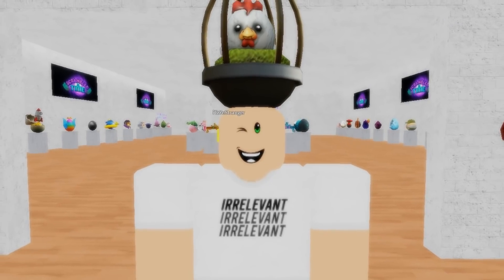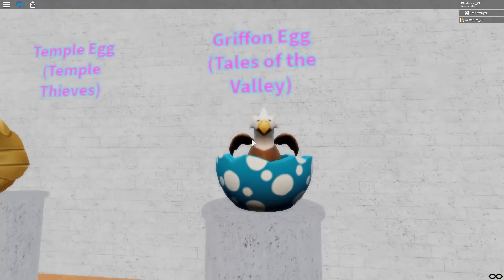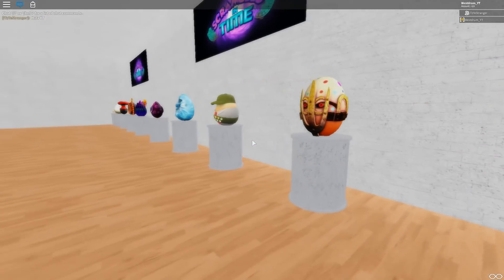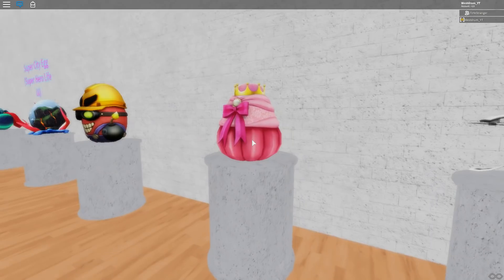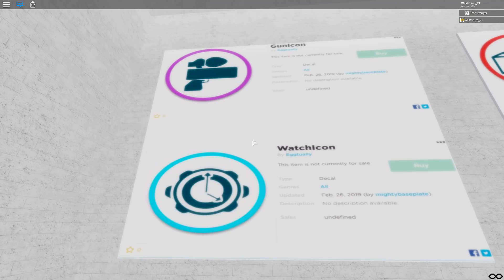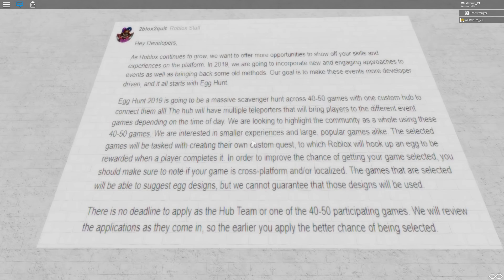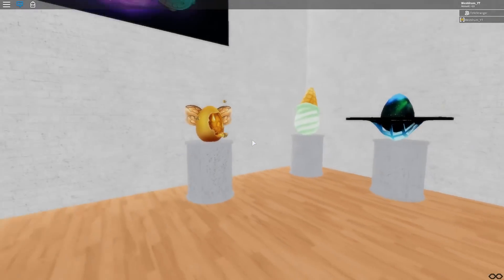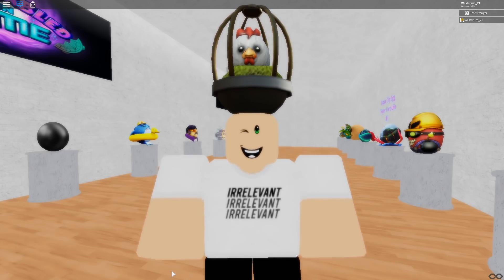ALL EGG LOCATIONS FOR ROBLOX EGG HUNT 2019!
ALL LOCATIONS BELOW! (JUST SEARCH THEM ON ROBLOX)

Fantastic Frontier
Project Lazer
Natural Disaster Survival
Roblox Battle
Hackr
Epic Minigames
Bee Swarm Simulator
Drone Heist
Escape Room
Neighborhood ofRobloxia
Super Hero Life 3
The Great Yolktales
Zombie Rush
Tales From The Valley
Speed Run 4
Fairy World
Deathrun
Labrinyth
Freeze Tag
Roblox Point
Arsenal
Titanic
Roblox High School 2
Gravity Shift
Robot 64
Dragon Rage
Disaster Island
Pick a Side
Robloxian High School
Wolves Life 3
Innovation Artcic
Dance Your Blox Off
Temple Theives
Kick Off
Sharkbite
Grudge
Super Bomb Survival
Speedland
Spell Battle
Backpacking
Design It
Counter Blox